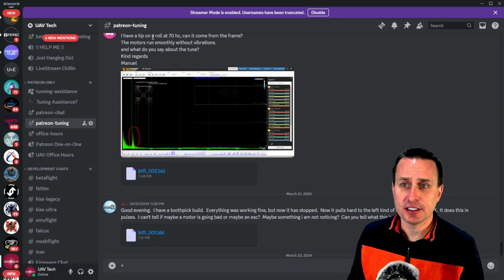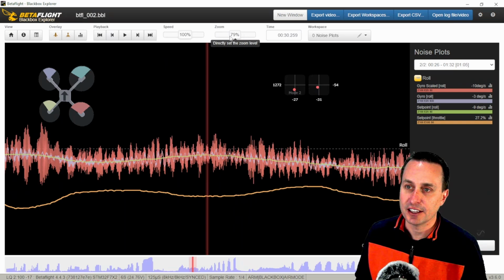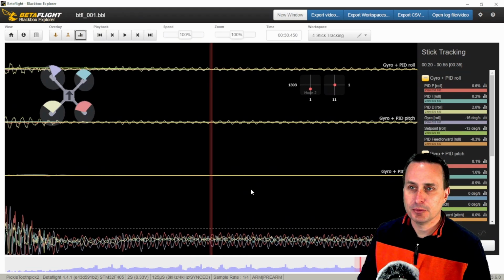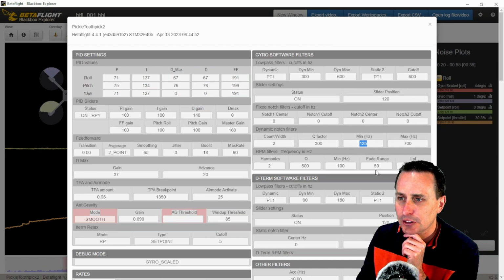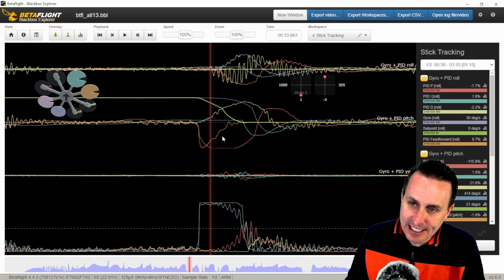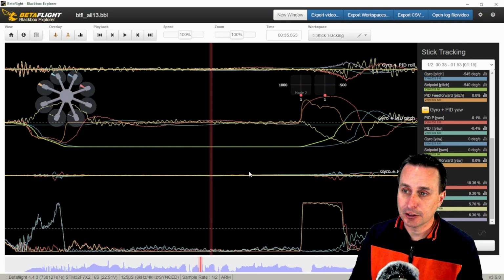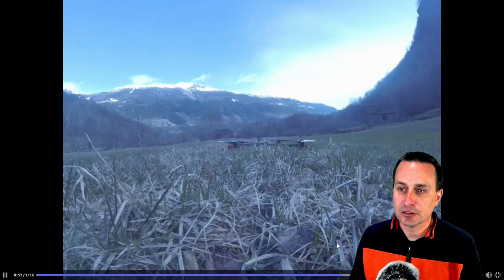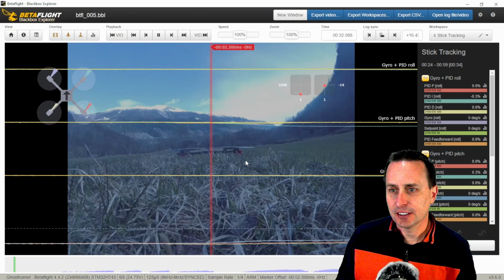Common Drone Issues: Spike, Vibes, Bounceback and XCLASS Motor Balance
00:00 - Start
00:23 - Vibration Spike on One Axis
04:11 - Toothpickk Pulsed Oscillations
08:47 - THICC Bounceback Issue
12:47 - XCLASS Motors won't Spin Evenly